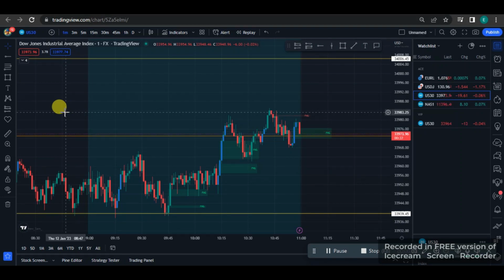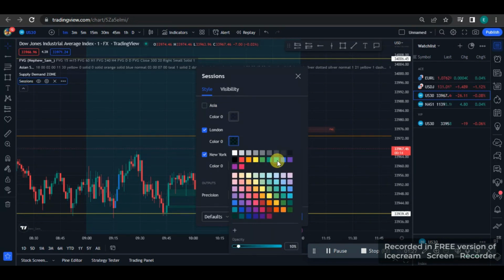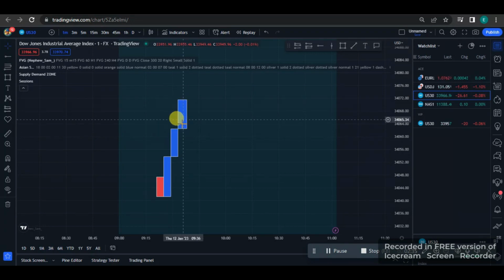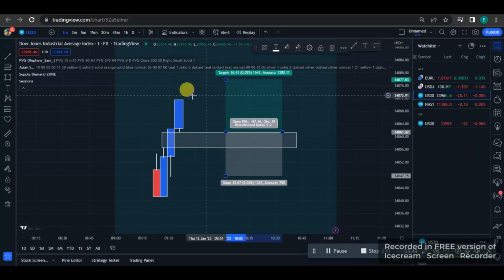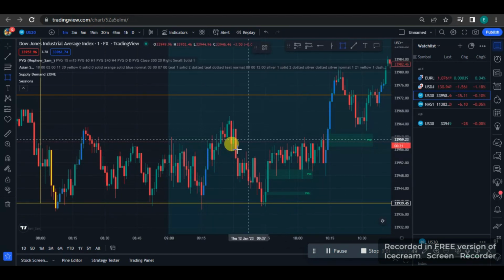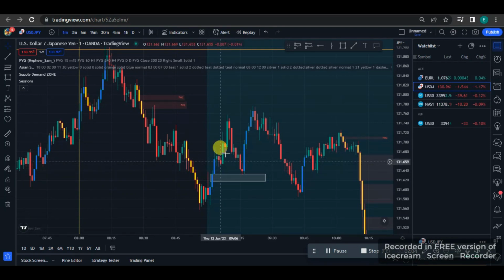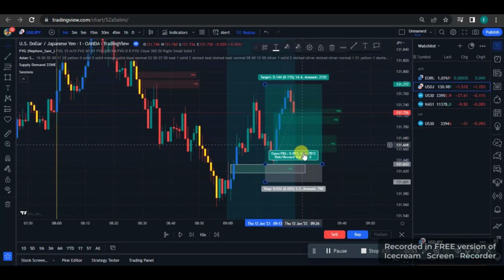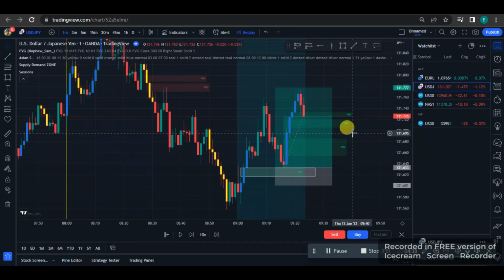Best TradingView Indicator For Scalping Gets 96.8% WIN RATE (SCALPING TRADING STRATEGY)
In This Video I Reveal This Easy ICT Concept 1 Minute Scalping Trading Strategy | Simple But Effective